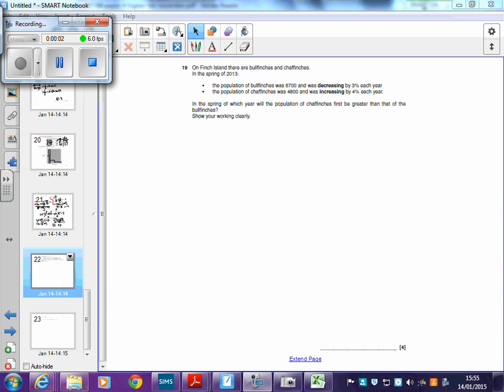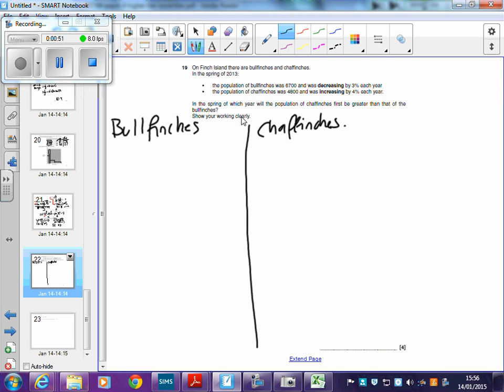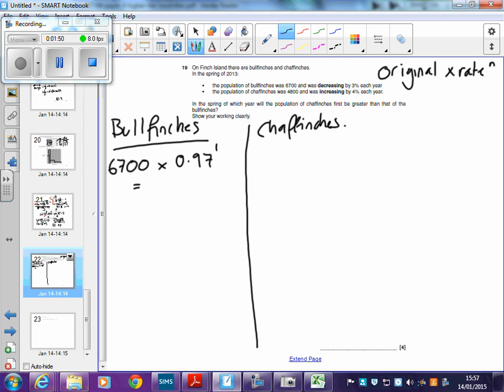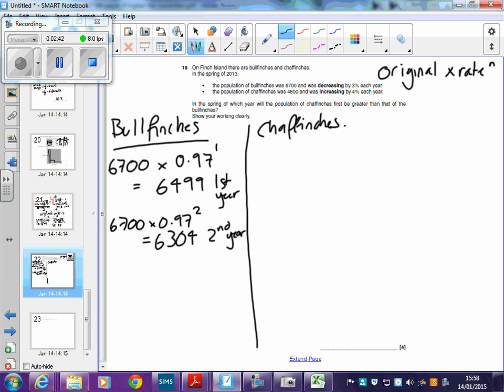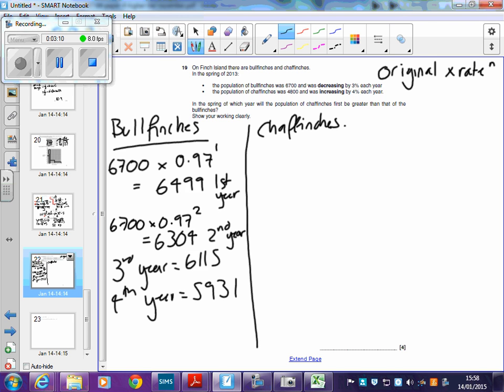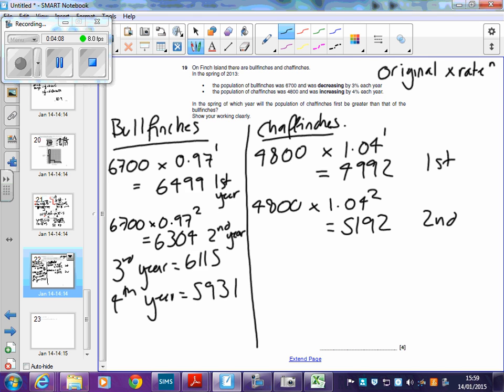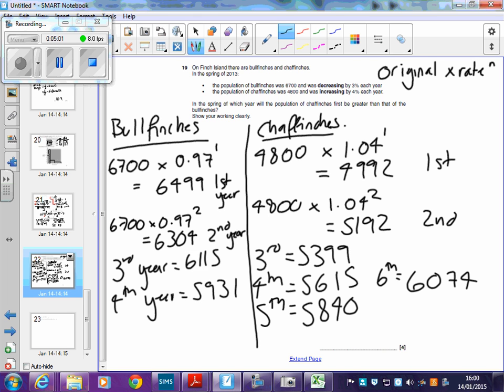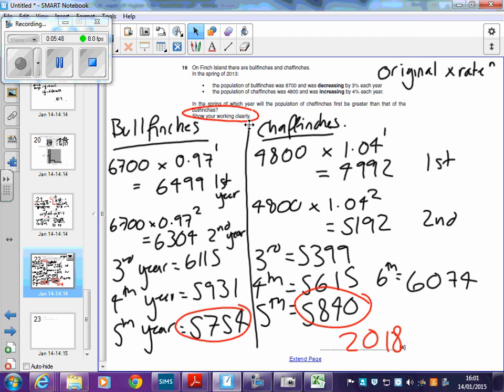Maths OCR November 2013 Paper 4 Q19